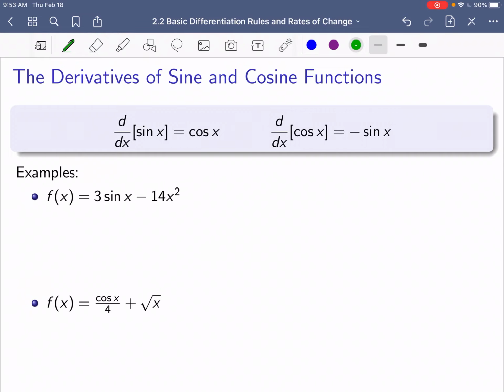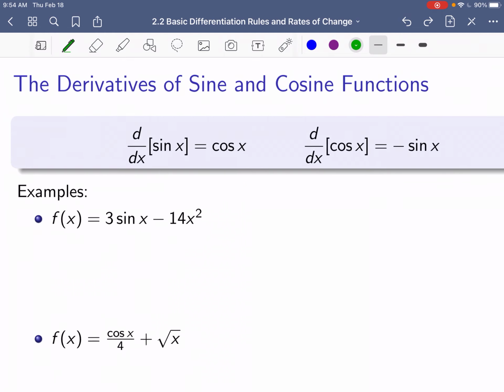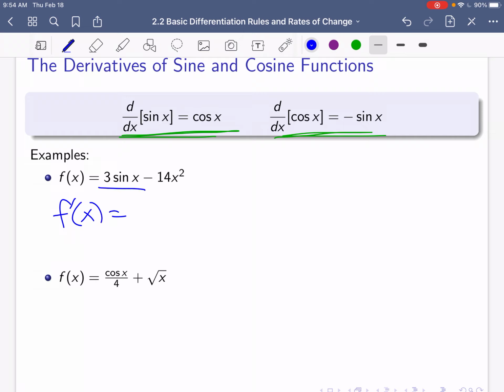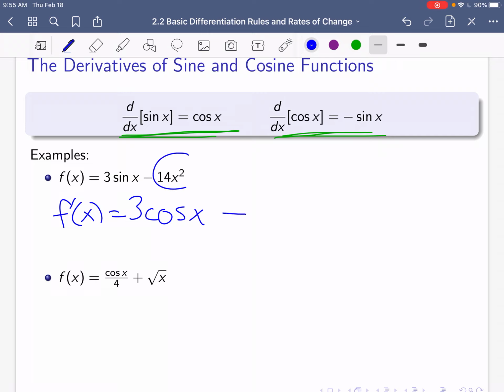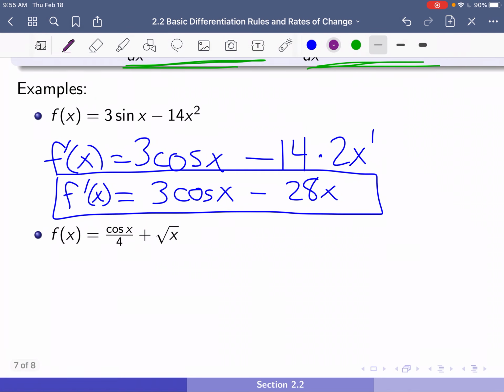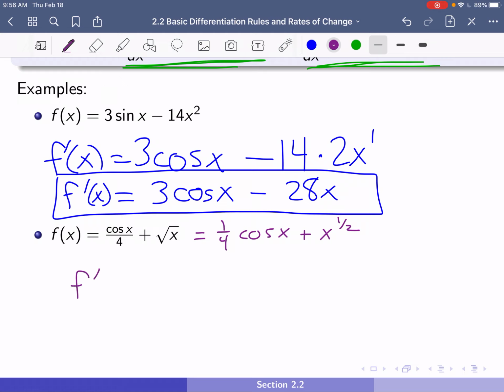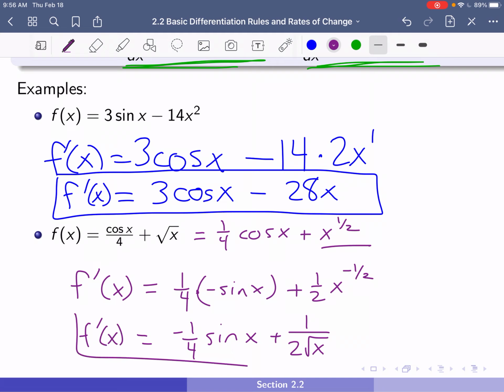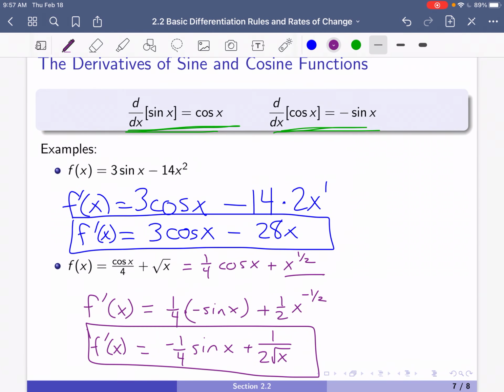Calc I - Sec 2.2 - Part 4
Introduction to derivative rules for sin(x) and cos(x) along with examples